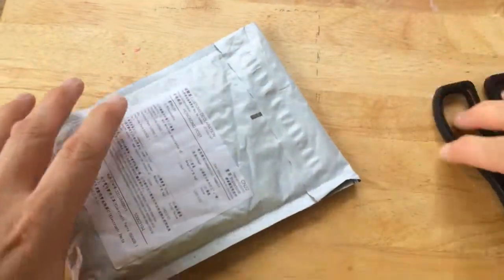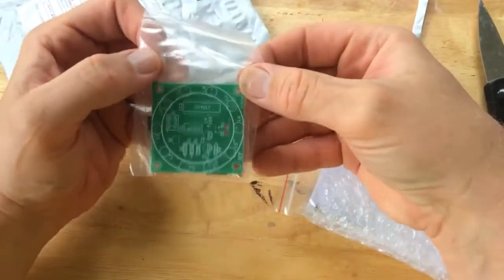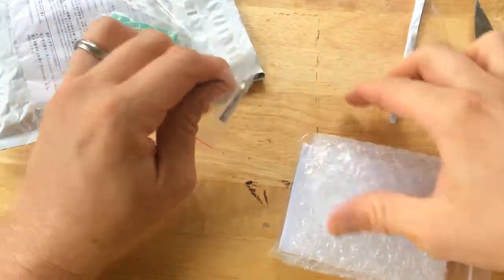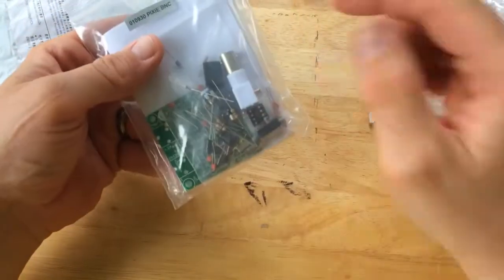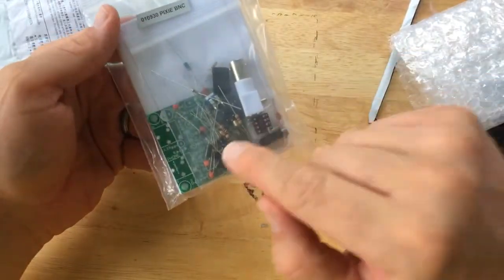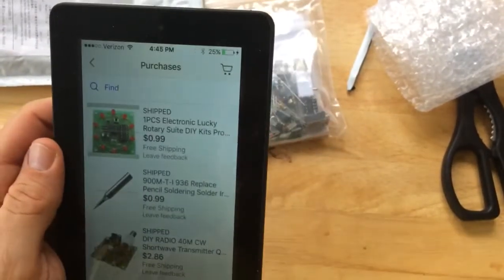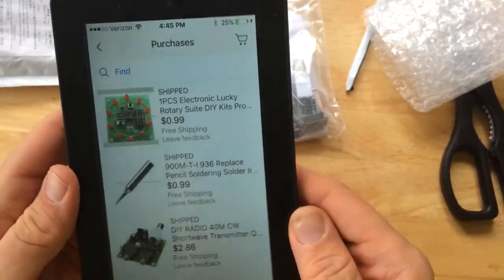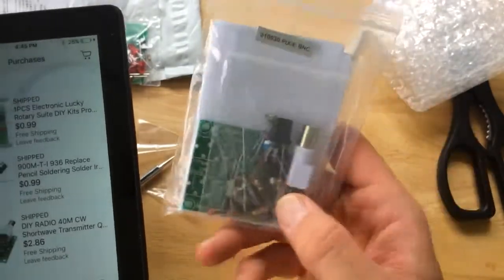Mailbag #2: Lucky Roulette & Morse Code CW Tranciever Circuits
I got a package in the mail today. I received 2 new circuits I can build.

Electronic Lucky Rotary Suite DIY Kits Production Parts And Components $0.99

DIY RADIO 40M CW Shortwave Transmitter QRP Pixie Kit Receiver 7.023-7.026MHz D - $2.86

You can help me make videos more often